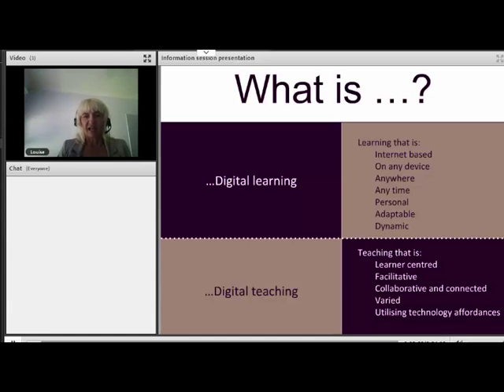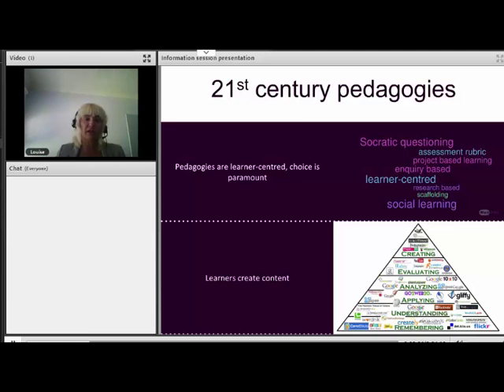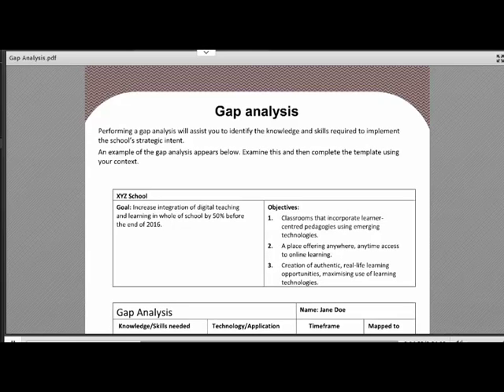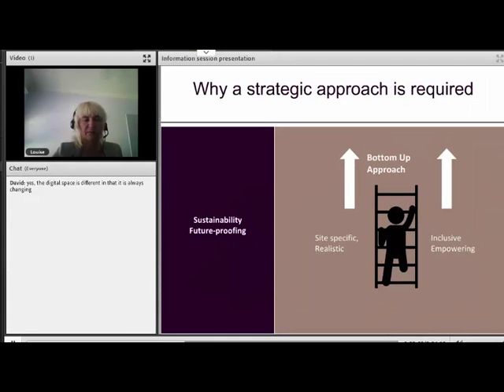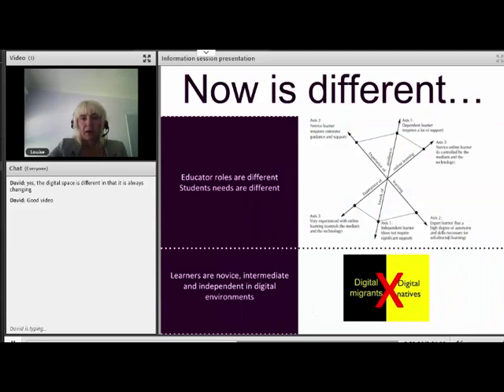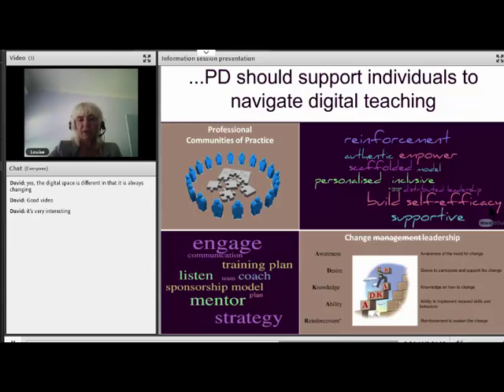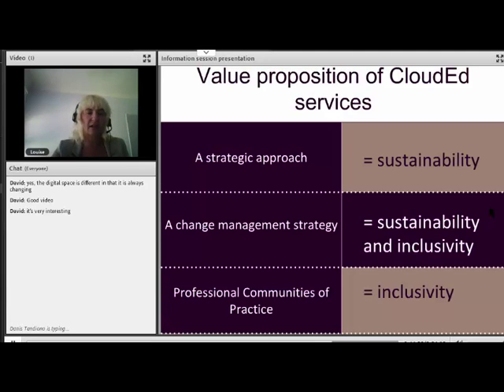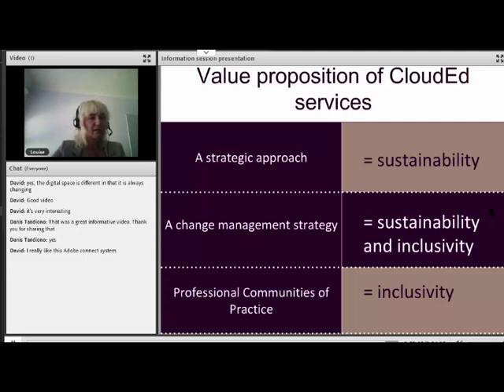CloudEd information session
Learn how CloudEd uses a range of methodologies to assist educational sites to embed digital teaching and learning.